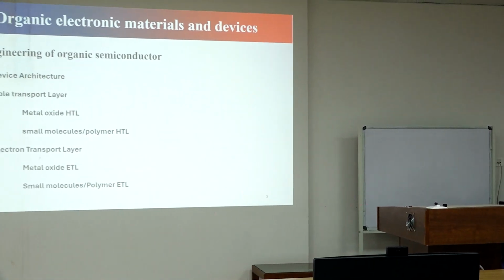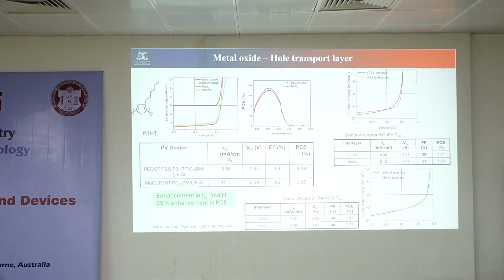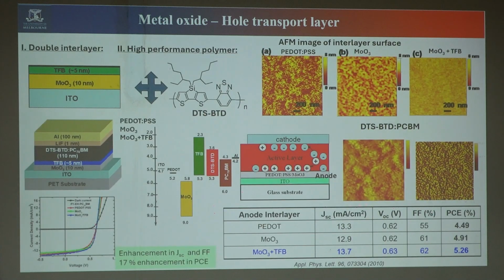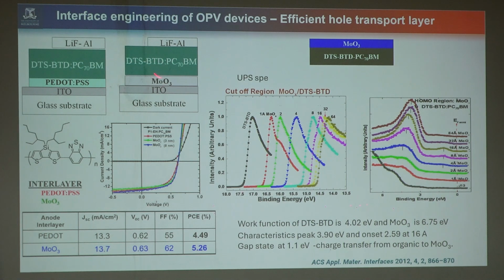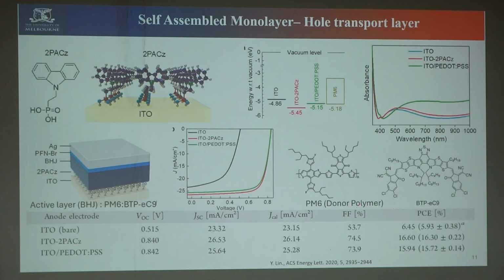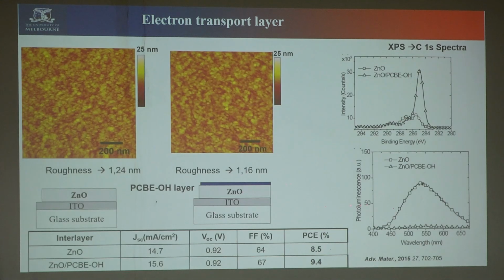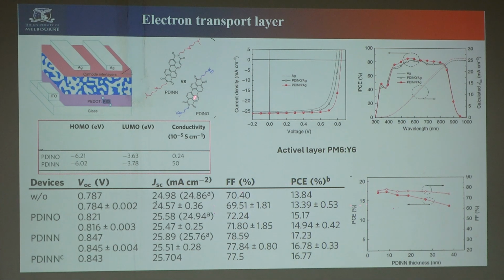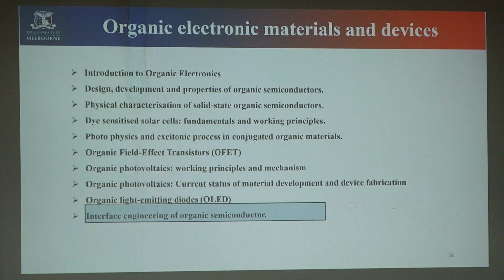L 13 Interface engineering of organic semiconductor